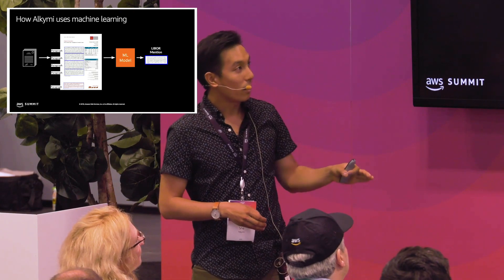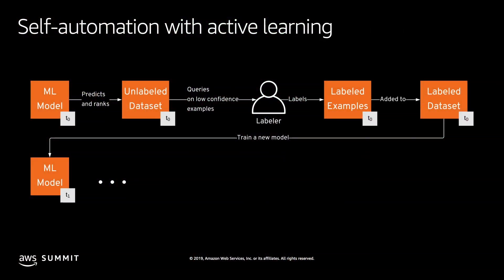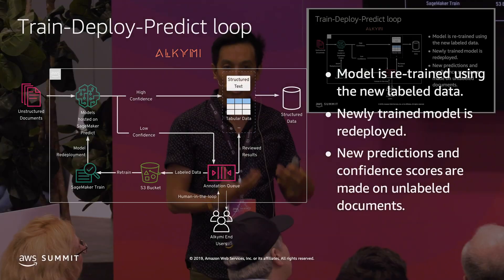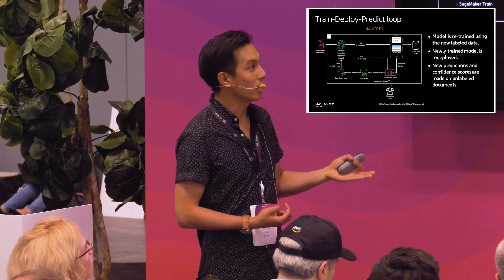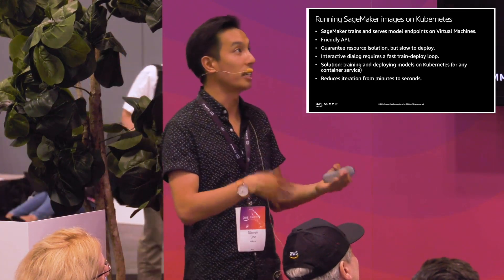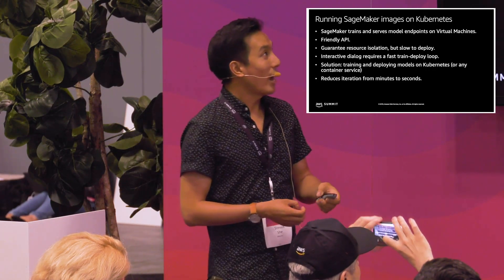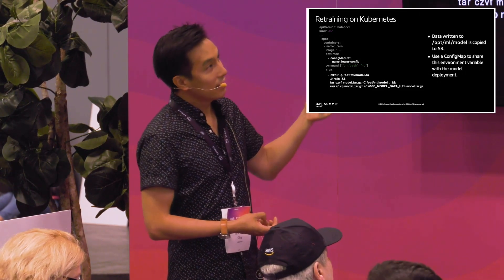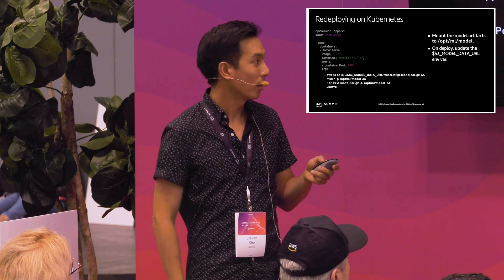Active Learning on Kubernetes and Amazon SageMaker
The process of automating workflows with machine learning models often requires a significant amount of labeled data. Acquiring this data can be a costly and time consuming process. Active learning is a type of machine learning that reduces the amount of labeled data required by allowing the model to select which examples will be labeled. In this talk, we describe the challenges and solutions Alkymi has encountered while implementing active learning on AWS using Kubernetes and SageMaker.